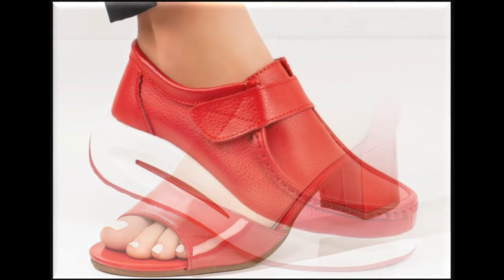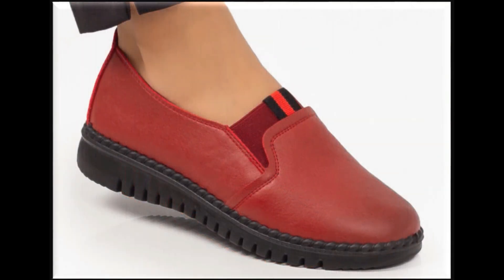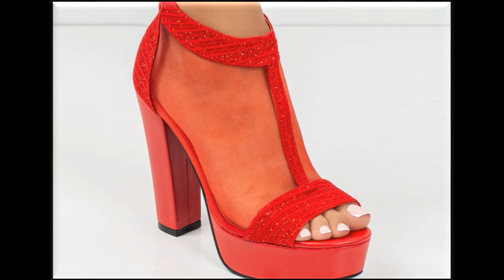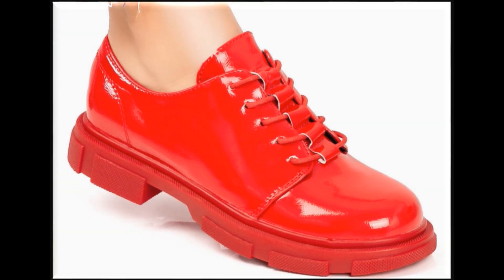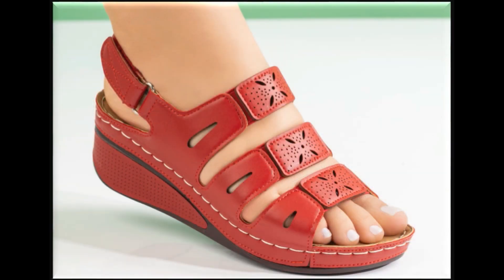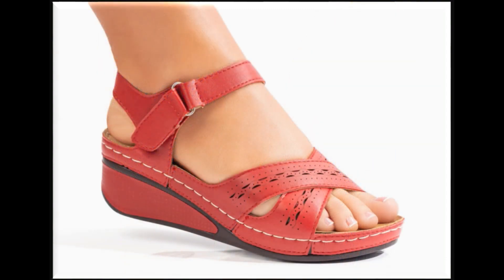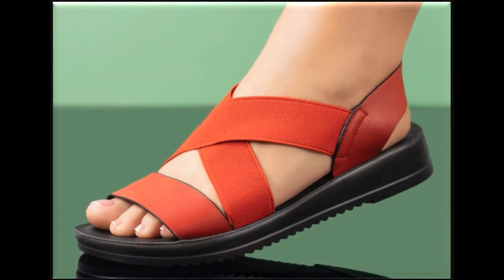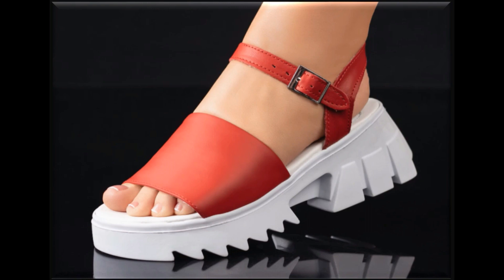TOP CLASS RED 2023 D LATEST FASHION FOOTWEAR ALL NEW COMFY SHOE COLLECTION